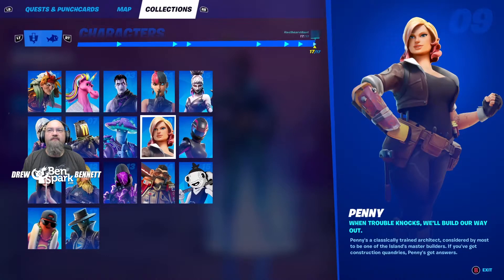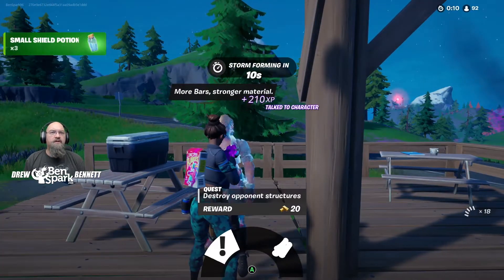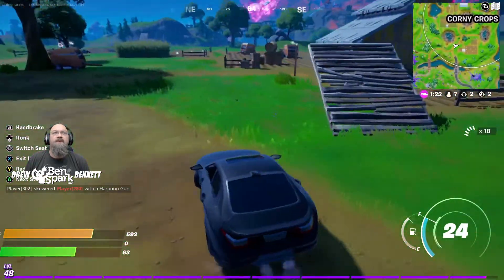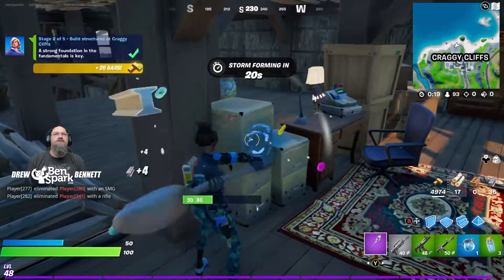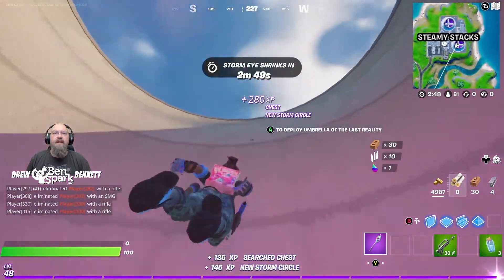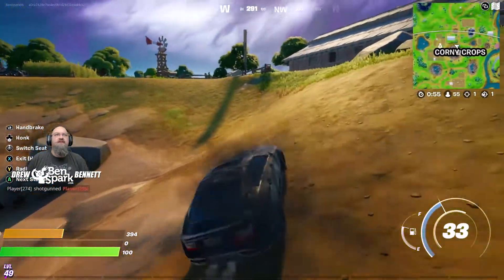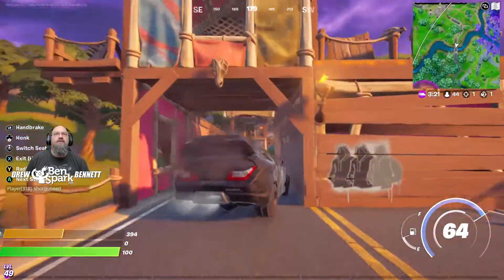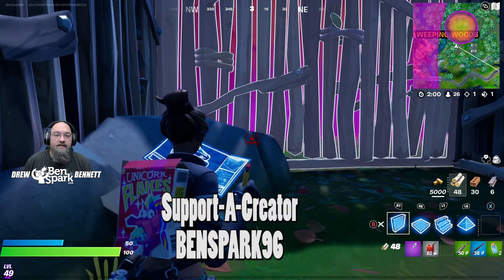Fortnite How to Complete the 'Penny' Build Passion - Quests & Locations Guide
Fortnite All Penny Quests - All Locations Easy Challenge Guide - Fortnite Chapter 2 Season 8 Penny Challenges (Build Passion Questline). Support a creator code: Benspark96 (ad).

Fortnite Season 8 has dropped and things are rather chaotic on the island. There are crashed parts from the Mothership and there is this new area that moves called The Sideways. Plus, an all new Battle Pass and so much more to explore. the return of Punch Cards and other things. There are 23 characters around the island, I've found them all. I'll be doing Character Location and questline Guide videos for every character and also show you their punch card challenges. These are the Penny Challenges.

All the Penny Challenges in this Build Passion Questline Video:

00:00 - Intro, Quest Details, Penny Location and Character Profile
01:03 - Finding Penny
01:42 - Stage 1 of 5 - Destroy opponent structures (5) - 2.5K XP
03:34 - Stage 2 of 5 - Build Structures at Craggy Cliffs (5) - 2.7K XP
05:11 - Stage 3 of 5 - Harvest Metal from both Weeping Woods and Steamy Stacks - 2.8K XP
09:08 - Stage 4 of 5 - Hit Weak Points (4) - 2.9K XP
05:39 - Stage 5 of 5 - Emote Within 10m  of an built allied structure - 3.8K XP